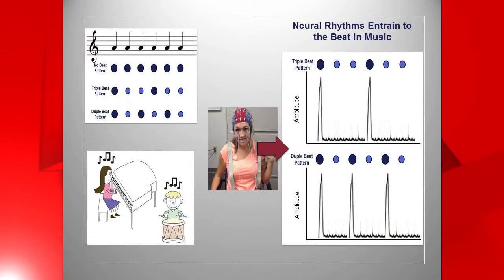Semi-Finalist Karli Nave | Psychology | College of Liberal Arts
Ms. Nave advanced to the final round!